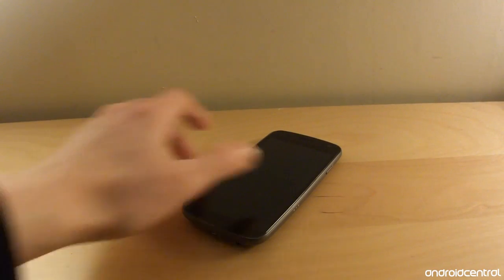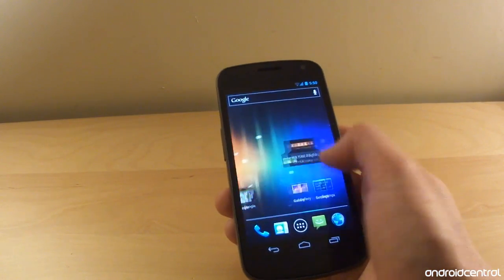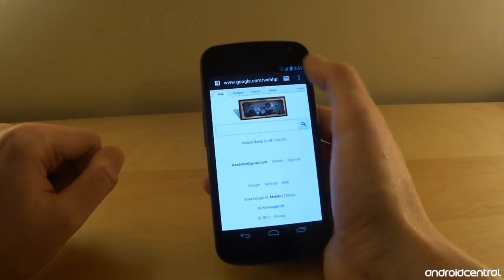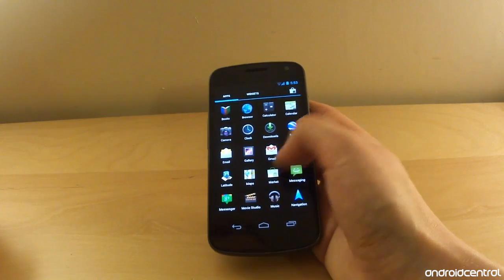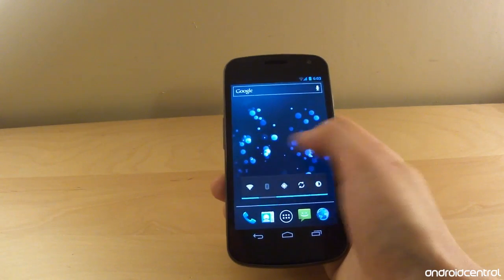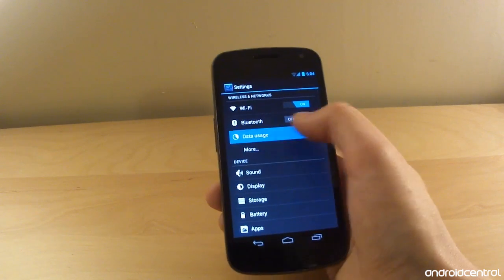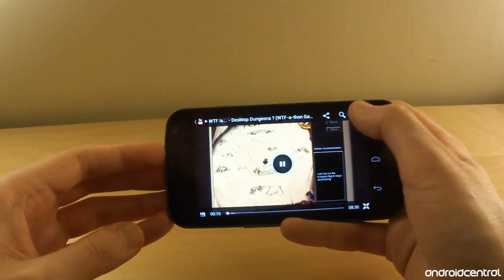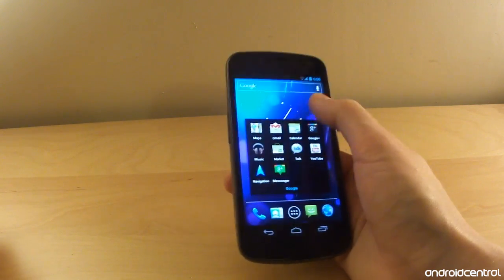Samsung Galaxy Nexus retail walkthrough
Alex takes a look at the retail version of the Samsung Galaxy Nexus. The is the GSM verison, currently available in Europe.